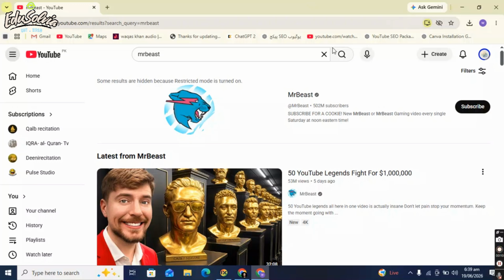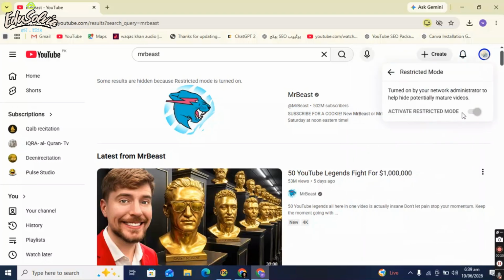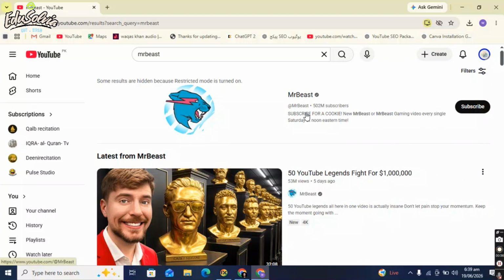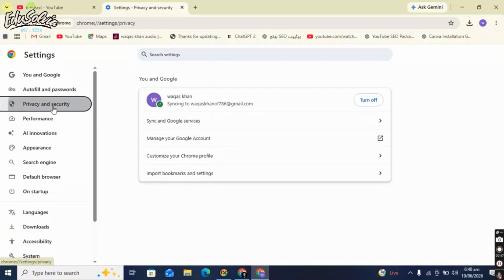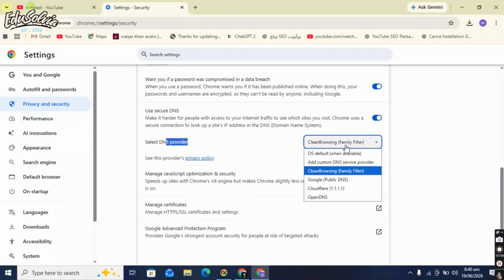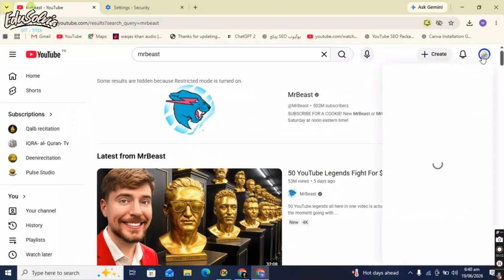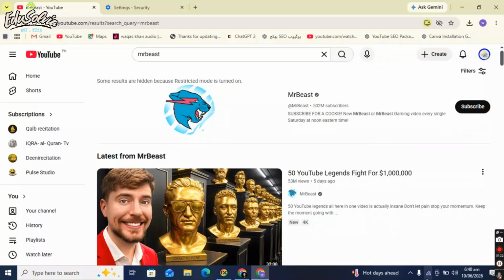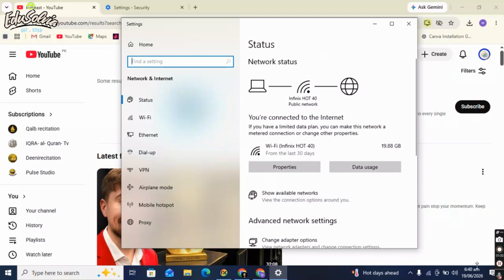How to Disable YouTube Restricted Mode (Network Administrator Fix) | Full Guide 2026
Learn how to fix and disable YouTube Restricted Mode when it’s enabled by a network administrator. This step-by-step guide covers all working methods including school WiFi restrictions, family link settings, DNS issues, and browser fixes.

Whether you're using PC, Android, or iPhone, this tutorial will help you remove restricted mode permanently and regain full access to YouTube content.

✅ Fix Restricted Mode locked by administrator
✅ Remove network-level restrictions
✅ Works on school, office & public WiFi
✅ Easy methods (no advanced skills needed)

Watch till the end for the best working solution!